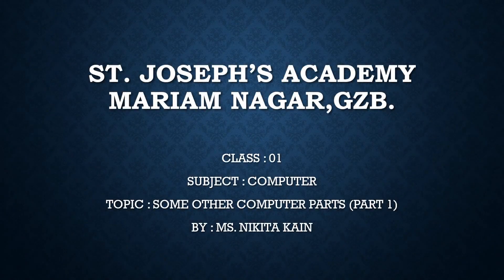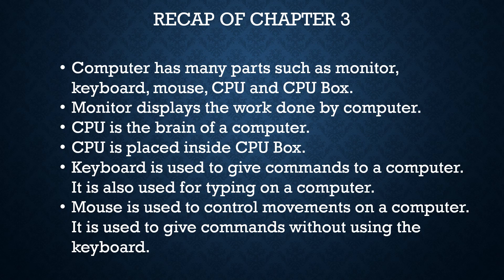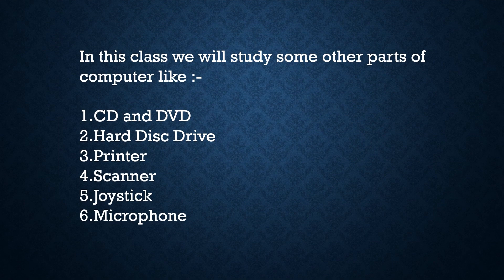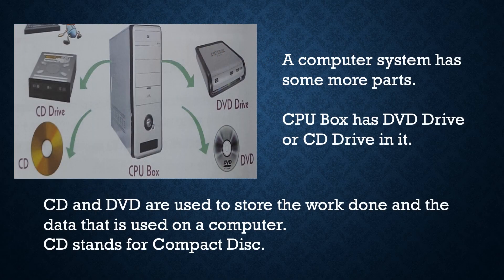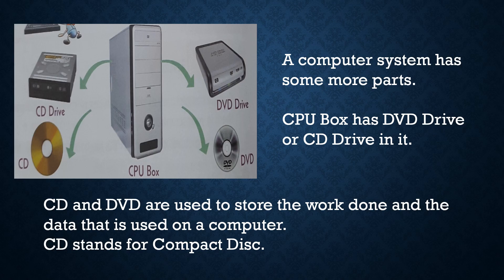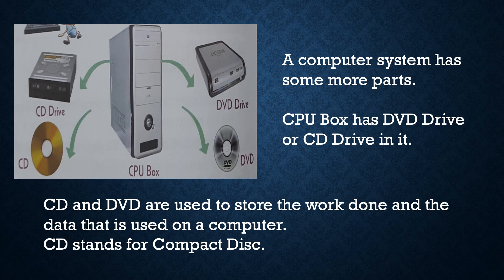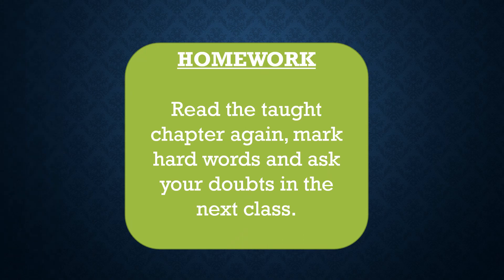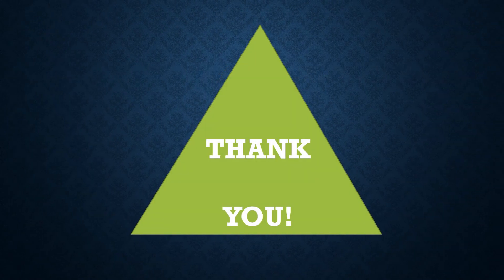Class 1, Computer, Chapter 4 Some Other Parts of a Computer by Nikita Kain